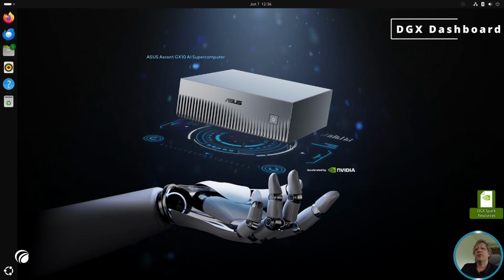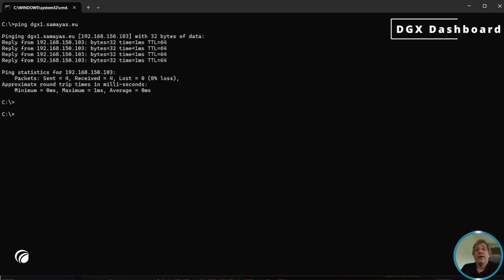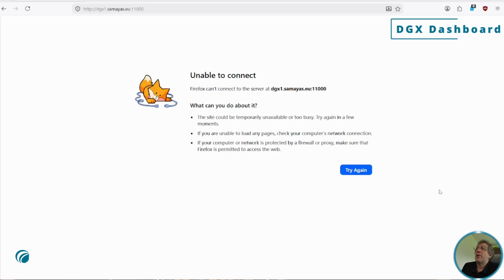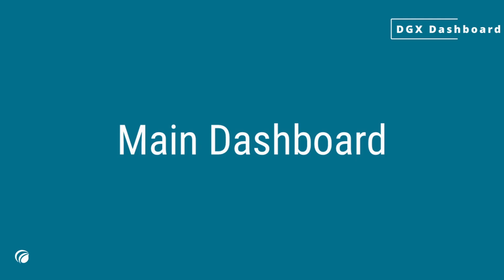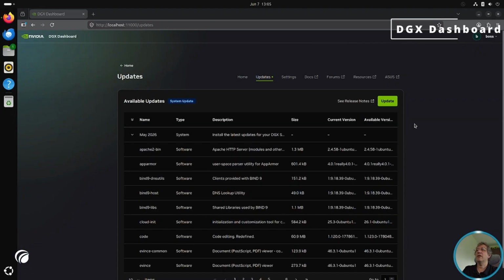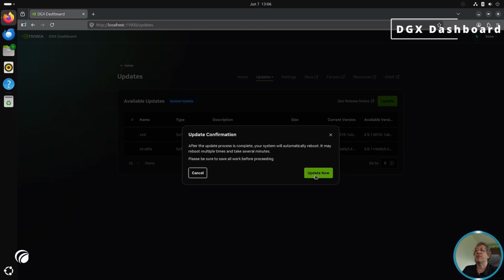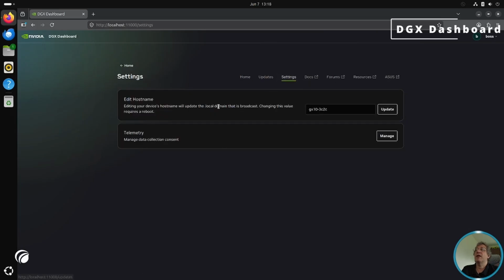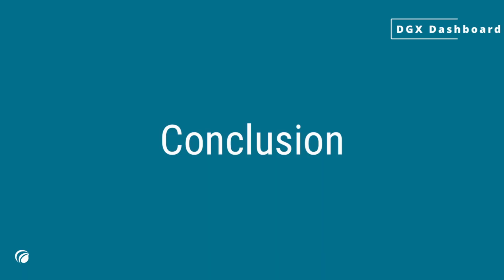NVIDIA DGX Spark Dashboard – Worth Using or Just Flashy UI?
In this video, I take a closer look at the NVIDIA DGX Spark dashboard and ask a simple question: is it actually useful, or is it mostly a polished front end for tasks you will eventually do from the Linux command line?

Contents:
0:00 - Introduction
0:09 - Description
0:56 - Local Connect
1:17 - Remote Connect
3:22 - Main Dashboard
3:55 - Update
5:12 - Settings
5:59 - Junyper Lab
6:14 - Conclusion

I walk through how to access the DGX Spark dashboard locally, how remote access works with NVIDIA Sync, and why connecting to it over the network is not as straightforward as you might expect. I also show the main features of the dashboard, including system memory and GPU utilization monitoring, software updates, settings, telemetry options, JupyterLab controls, logs, and quick links to documentation and forums.

One of the more beginner-friendly parts of the DGX Spark dashboard is the update experience. It gives users a simple interface that feels a bit like Windows Update, but underneath it still maps to standard Ubuntu package management, so understanding Linux basics remains important.

I also cover the settings section, where you can rename the device and manage telemetry, as well as the JupyterLab integration, which gives you a convenient starting point for launching notebooks and checking related logs. For first-time Linux users, that makes the dashboard a practical entry point rather than a full management platform.

At the same time, I explain where the dashboard falls short. The biggest issue for me is that it still runs on HTTP instead of HTTPS, which feels outdated for an administrative interface, even if it is mainly intended for local or tunneled access. And beyond offering a visual overview of GPU and memory usage, it does not remove the need to get comfortable with Linux-style administration if you want to use the DGX Spark seriously.

So if you are considering an NVIDIA DGX Spark and want to know what the dashboard actually does, how useful it is for Windows-first users, and whether it makes AI workstation management easier, this video gives you a realistic hands-on overview.

If you enjoy practical videos about NVIDIA DGX Spark, AI workstations, JupyterLab, Linux, networking, and real-world infrastructure, subscribe to the channel, leave a comment, and share your own experience with the dashboard.